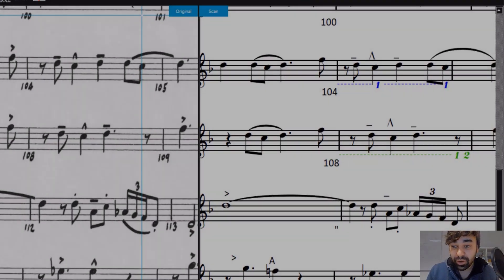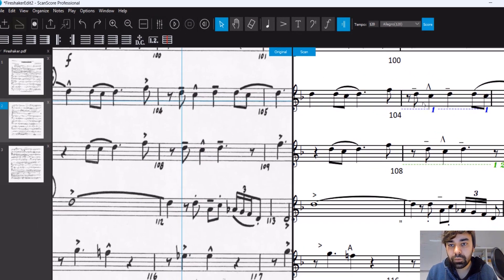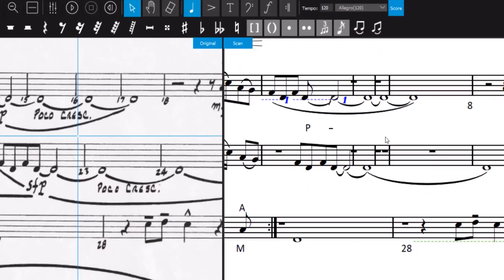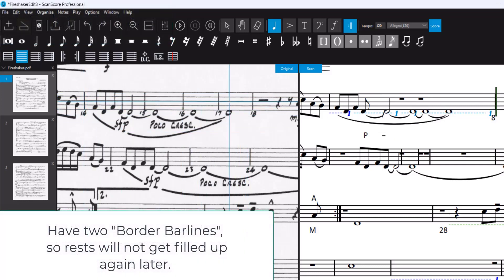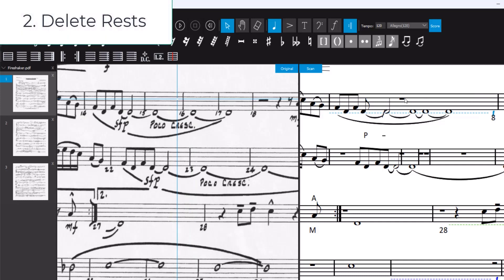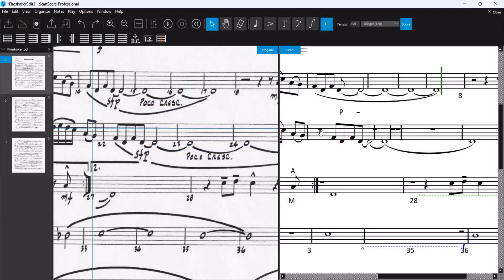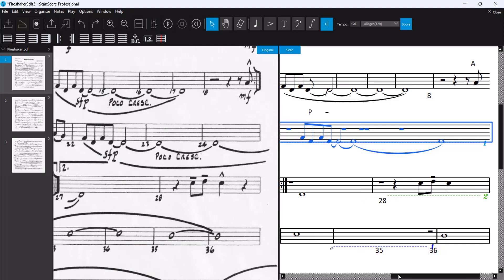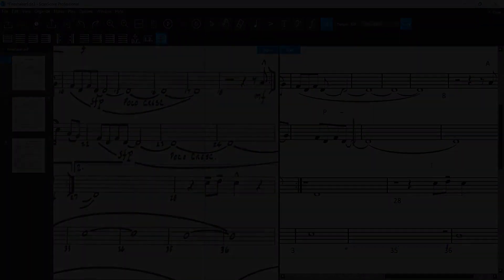ScanScore 3 - Fix Invisible Barlines & Undeletable Rests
Users of earlier versions might face this problem in old projects, causing a stuttering playback.
In newer versions this problem should not appear anymore!